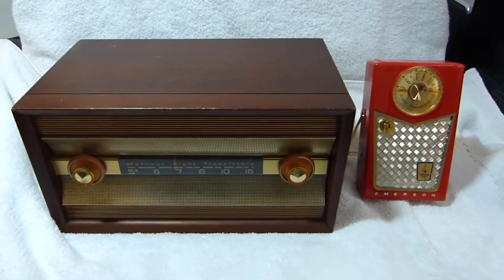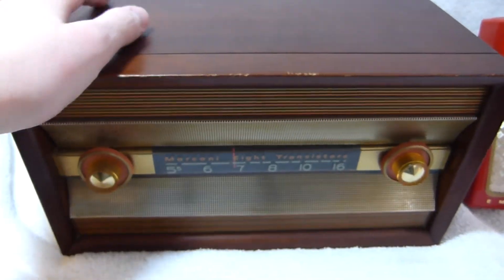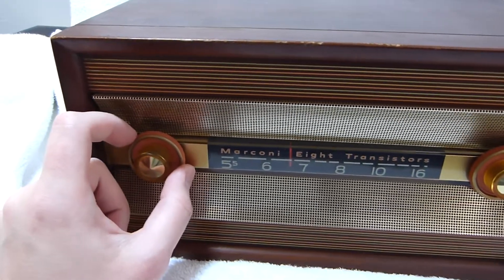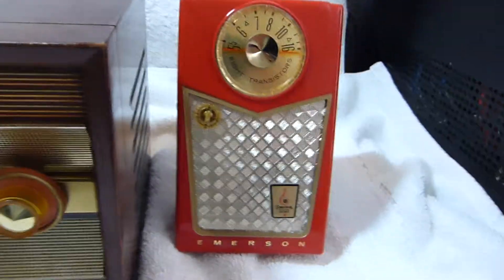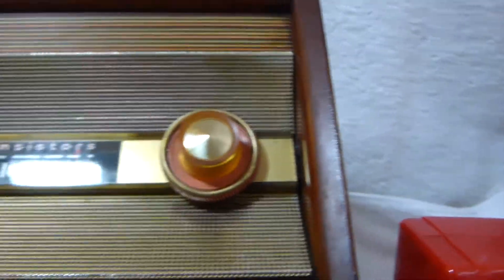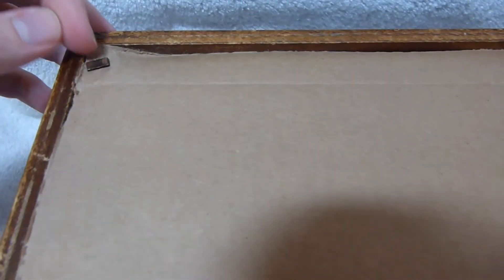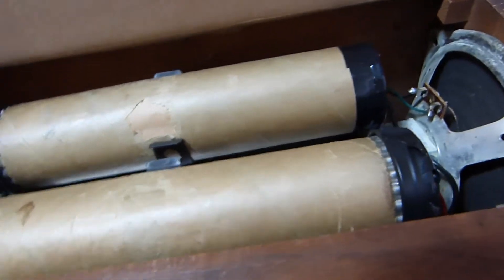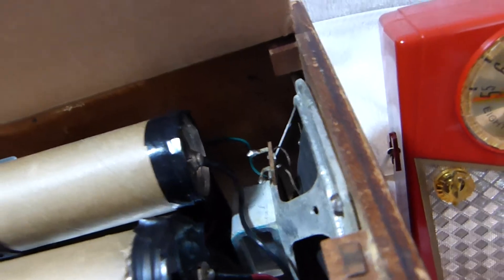1957 Canadian Marconi model 588 8 transistor table radio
This rare set was built by the Canadian Marconi company in late 1957 or early 1958 (based on the components used) and it features an early Emerson 888 circuit board, which was modified to turn it into a table radio. There were supposedly only around 1000 of these sets made, and it was available in a Walnut, Mahogany or Limed Oak cabinet (I believe this is the walnut version).